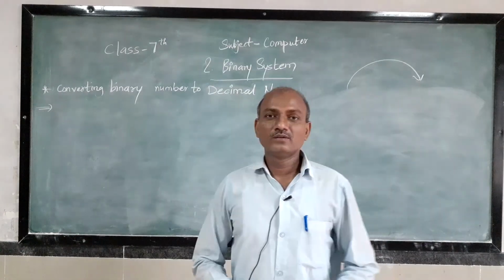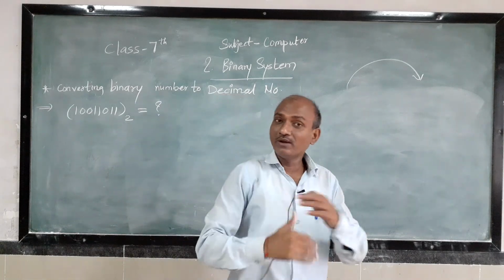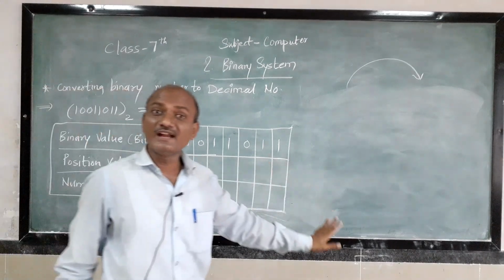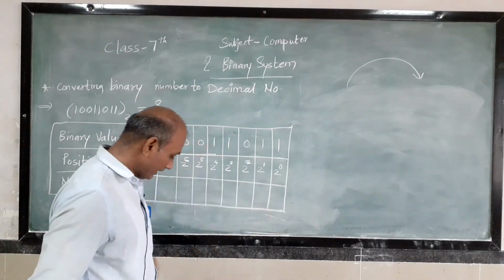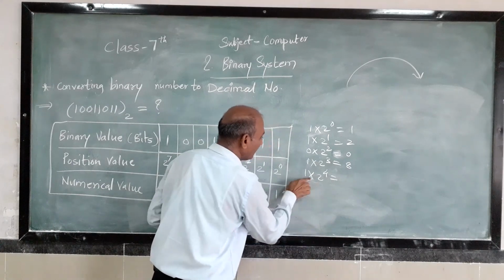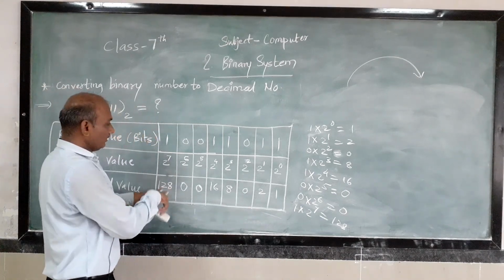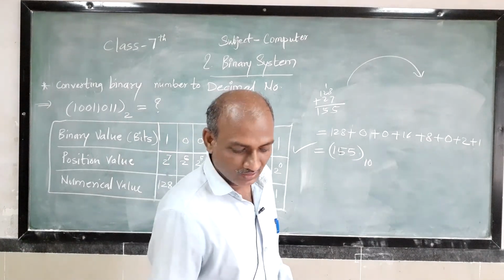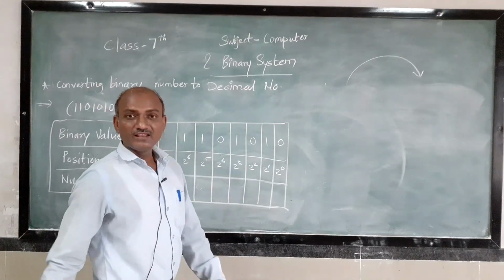Class-7 Binary system -Part-2